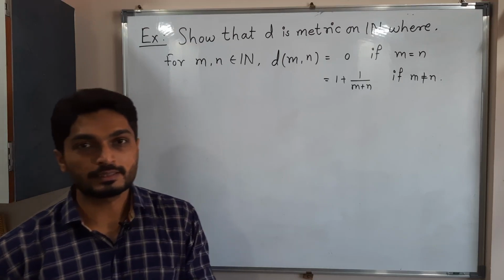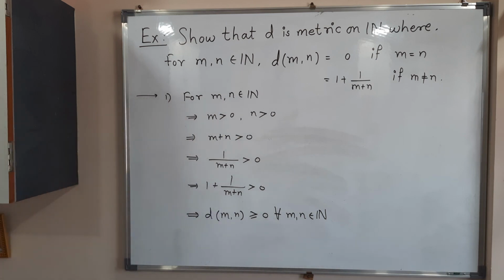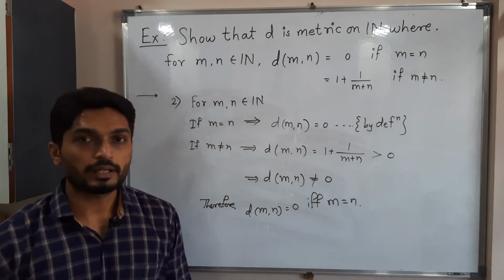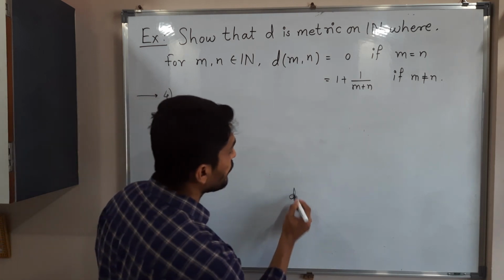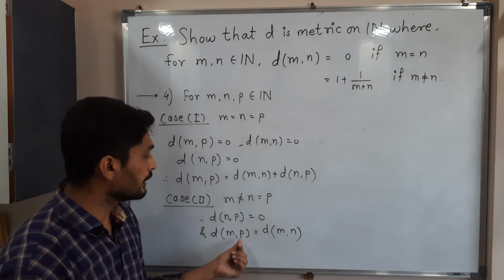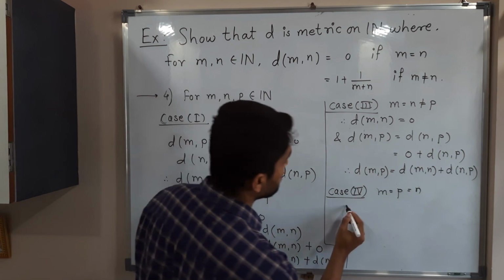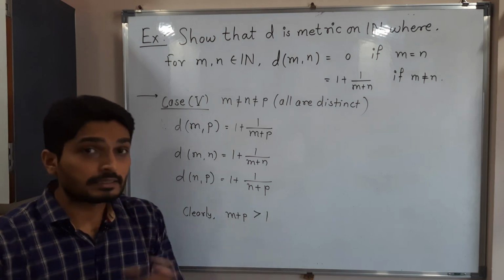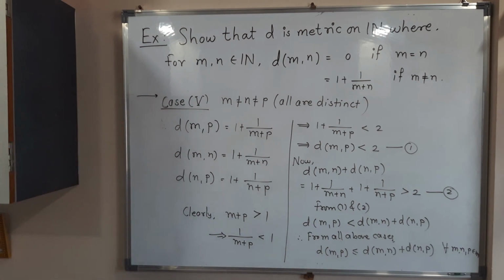Topology of Metric Spaces - Unit 1 - Lecture 23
Example of Metric Spaces